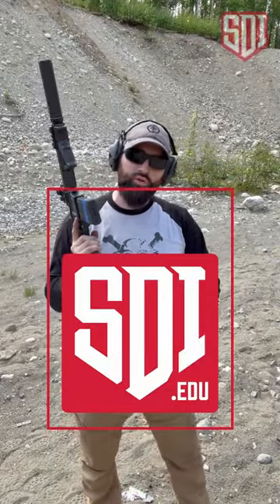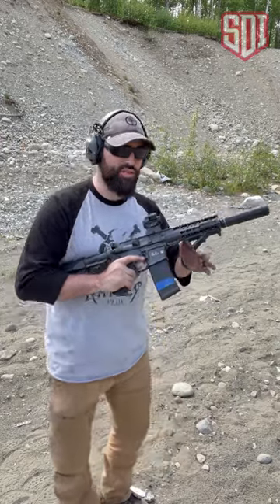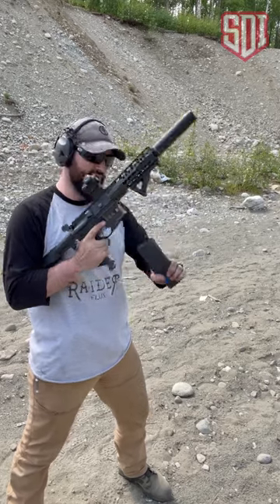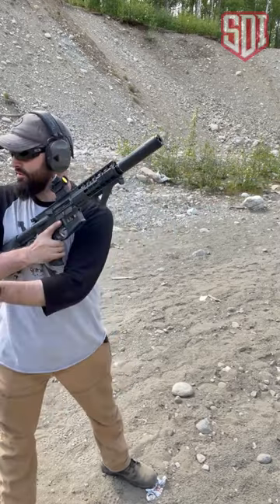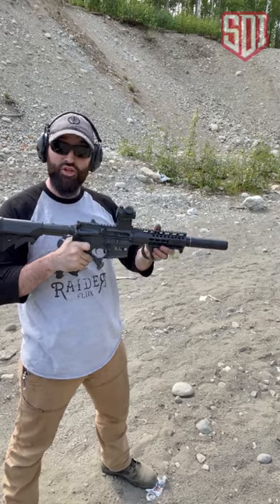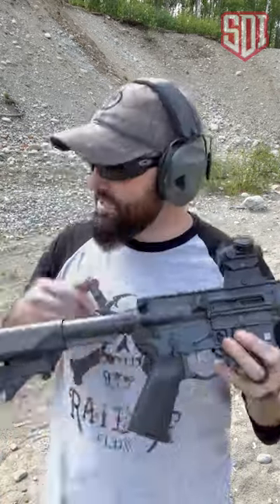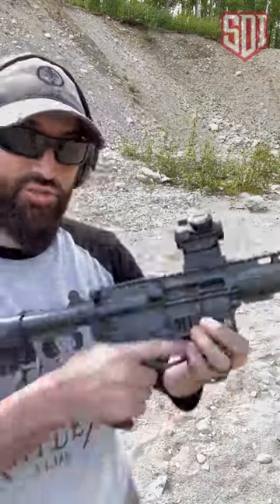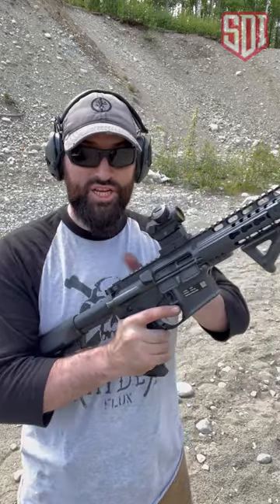SDI GRAD ADVICE - Know Your Firearm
SDI grad, Caleb Downing, shares why it is absolutely crucial to know all about your firearm.

Want to up your firearms knowledge? Consider checking SDI out! For more information about our firearms programs, go to our